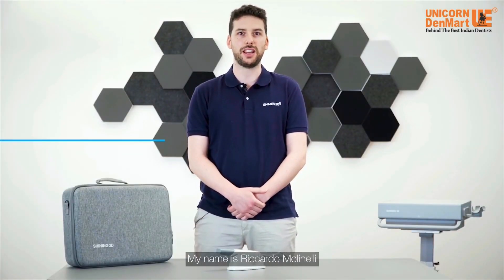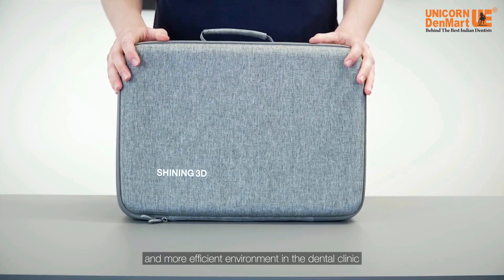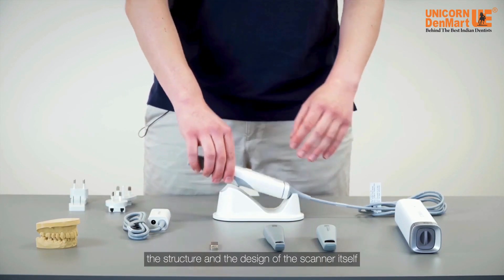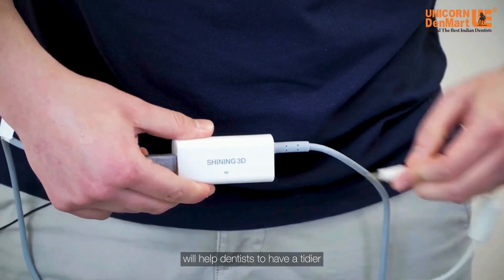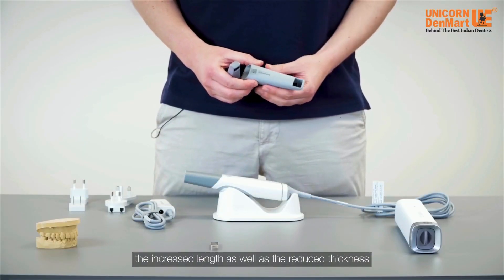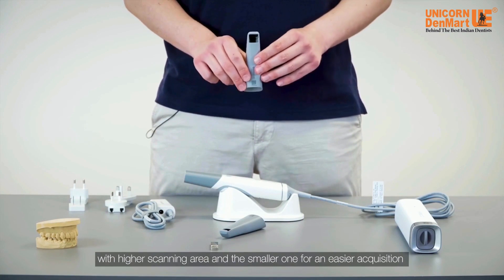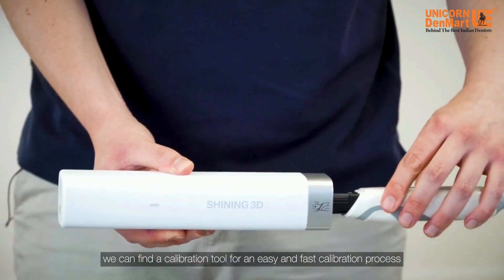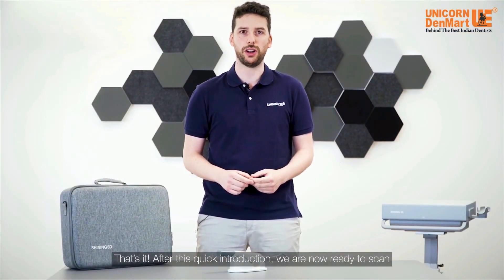Shining 3D Aoralscan 3 Unboxing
Welcome to our exclusive unboxing of the Shining 3D Aoralscan 3, the latest innovation in intraoral scanning technology. Dive into the details as we explore the cutting-edge features and enhancements that set the Aoralscan 3 apart in the world of dental digital impressions.

🌟 In This Video, We'll Cover:

Unboxing Experience: Join us as we unpack the Shining 3D Aoralscan 3, revealing all the components straight from the box.
Design and Build: Get an up-close look at the sleek design and build quality of the new Aoralscan 3. We'll discuss its ergonomic features and how it's designed to improve user comfort and scanning efficiency.
Key Features: Discover the advanced capabilities of the Aoralscan 3, including its improved scanning accuracy, faster performance, and user-friendly software interface.
Setup Process: We'll guide you through the initial setup, showing you how simple it is to get the Aoralscan 3 up and running.
First Impressions: Hear our first impressions on how the Aoralscan 3 performs in terms of speed, comfort, and image clarity.
Application and Versatility: Learn about the various dental applications for which the Aoralscan 3 is suited, from orthodontics to restorative dentistry.

The Shining 3D Aoralscan 3 is designed to revolutionize dental practices with its precision, ease of use, and comprehensive digital capabilities. Whether you're a dentist looking to upgrade your digital impression system or simply interested in the latest dental technology, this unboxing video will give you all the insights you need.

𝐖𝐞𝐥𝐜𝐨𝐦𝐞 𝐭𝐨 𝐭𝐡𝐞 𝐨𝐟𝐟𝐢𝐜𝐢𝐚𝐥 𝐘𝐨𝐮𝐓𝐮𝐛𝐞 𝐜𝐡𝐚𝐧𝐧𝐞𝐥 𝐨𝐟 𝐔𝐧𝐢𝐜𝐨𝐫𝐧 𝐃𝐞𝐧𝐦𝐚𝐫𝐭 𝐋𝐭𝐝, India's leading provider of state-of-the-art dental equipment. For over three decades, we've been committed to bringing the best of global dental technology to Indian practitioners. Our range includes advanced digital imaging systems, CAD/CAM solutions, dental lasers, and much more, all designed to enhance the efficiency and quality of dental care.

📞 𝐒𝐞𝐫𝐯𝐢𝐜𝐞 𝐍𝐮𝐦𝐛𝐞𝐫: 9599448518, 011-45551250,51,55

🌟 𝐀𝐛𝐨𝐮𝐭 𝐔𝐧𝐢𝐜𝐨𝐫𝐧 𝐃𝐞𝐧𝐦𝐚𝐫𝐭 𝐋𝐭𝐝:
Unicorn Denmart Ltd is dedicated to empowering dental professionals with innovative solutions. With a robust network of distributors and a commitment to excellence, we ensure that every dentist in India has access to the best dental equipment. Our mission is to enhance the standard of dental care and support the dental community in every possible way.

Stay updated with our latest product launches, tutorials, and insights into the dental industry.